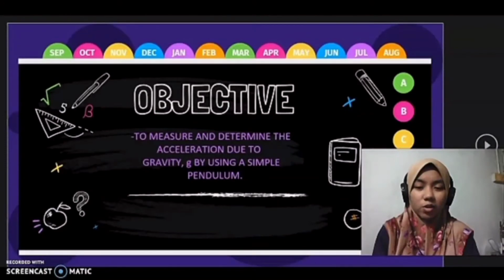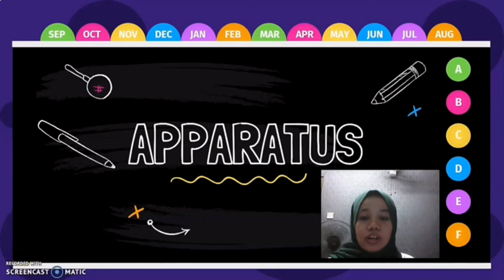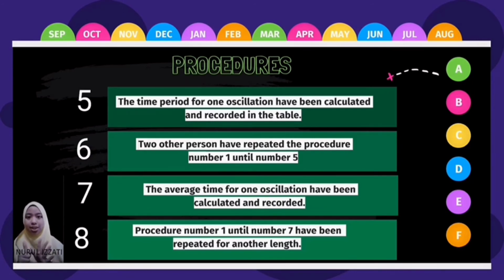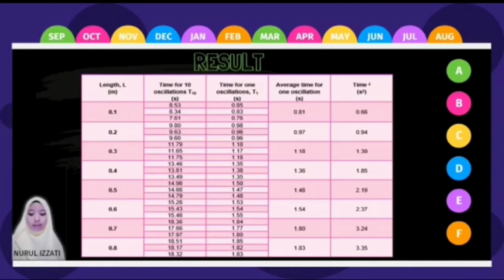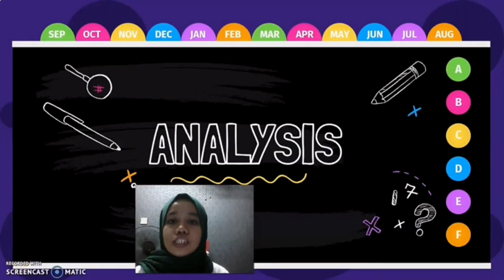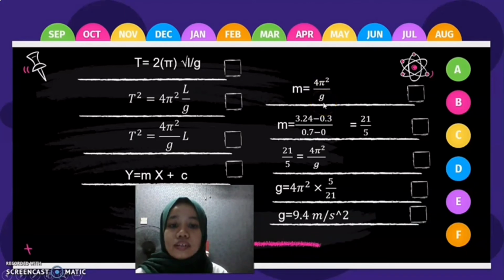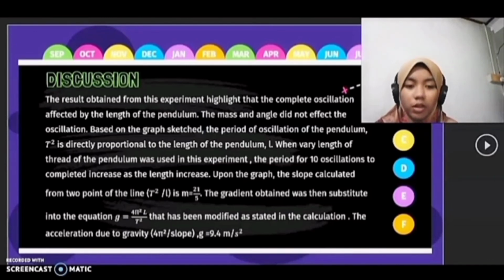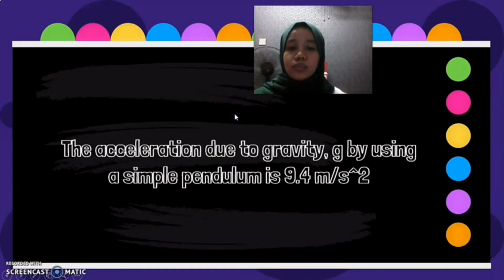PHY210 Video Presentation -Simple Pendulum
Group members:
1.Nur Afiqah
2.Nurul Izzati
3.Wan Nur Ayu Shalina